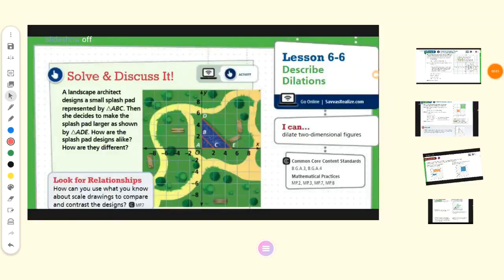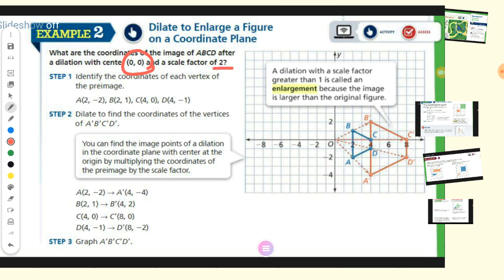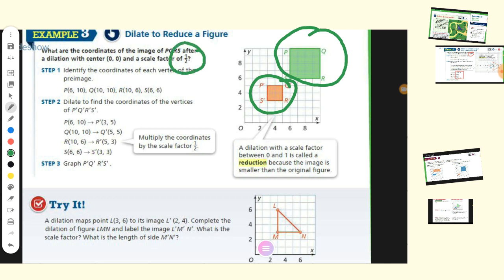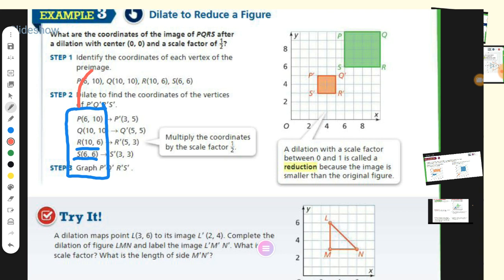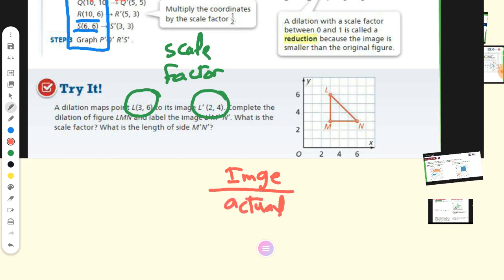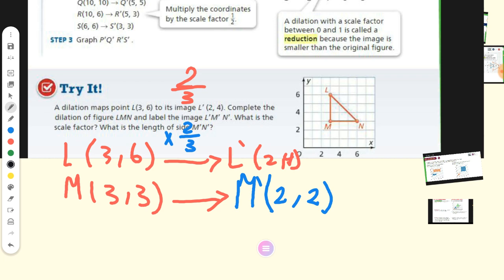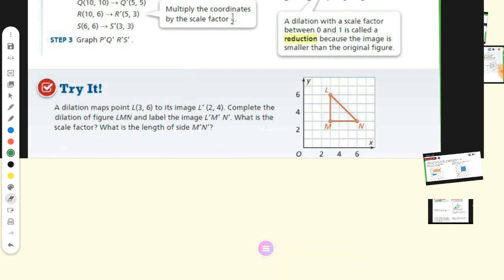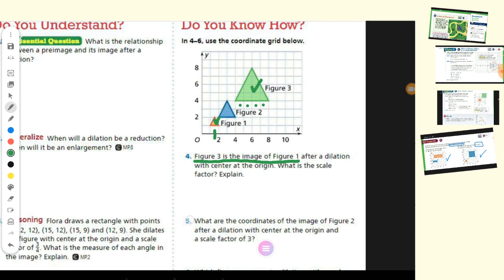029 G8 L6 6 Dilations